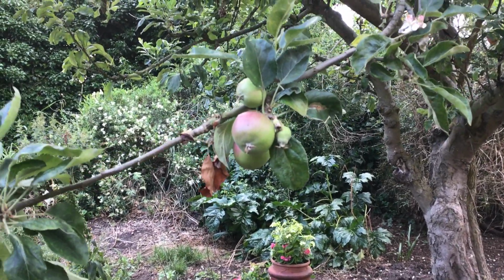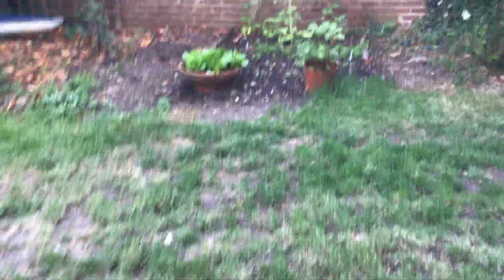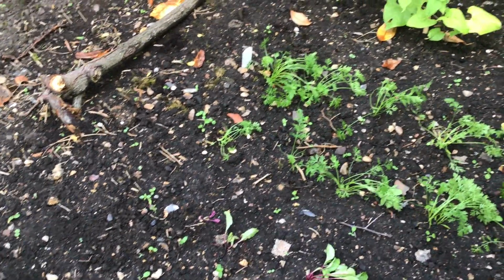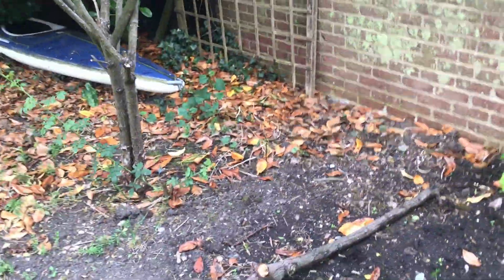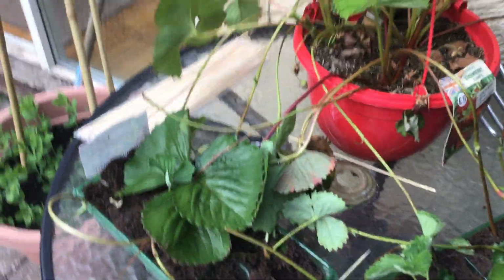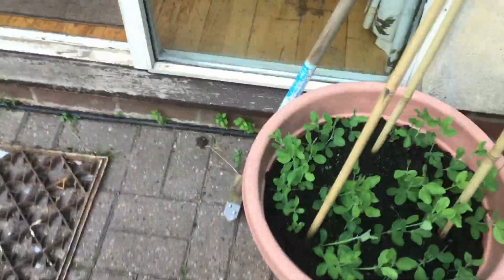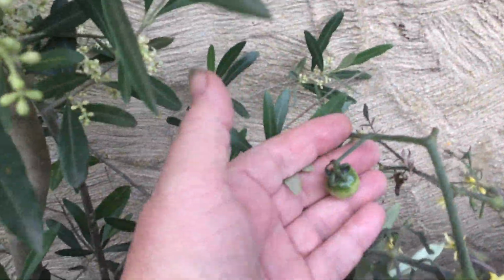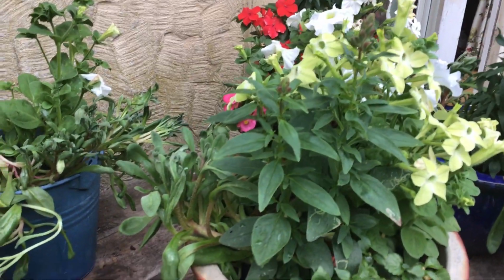Plant diary 21 June